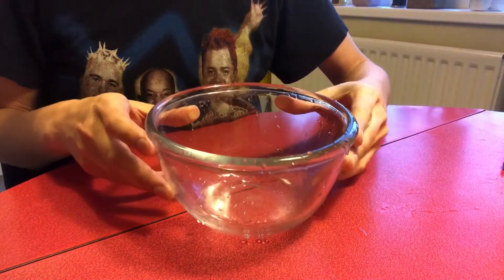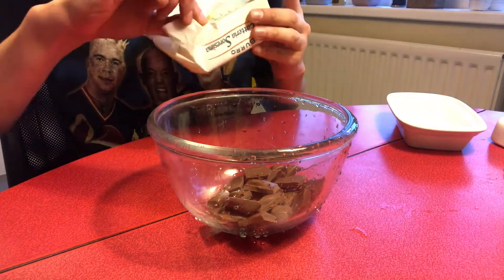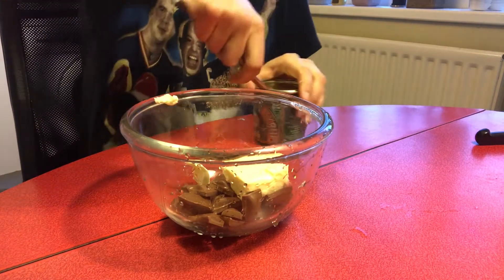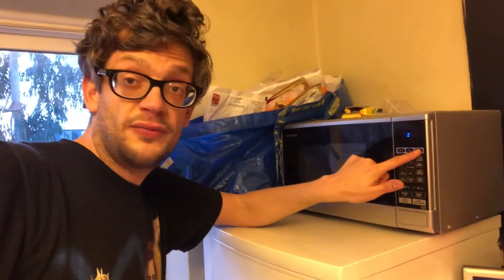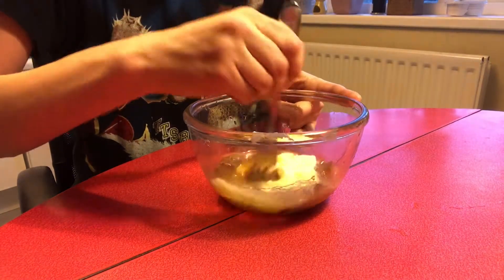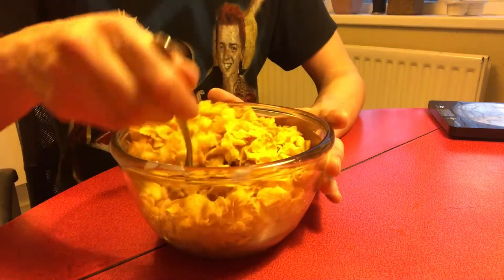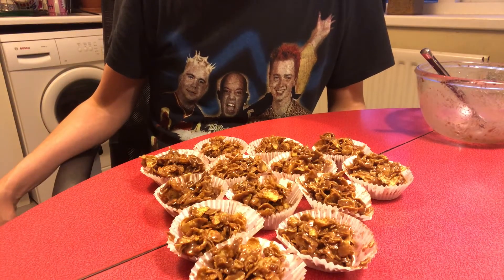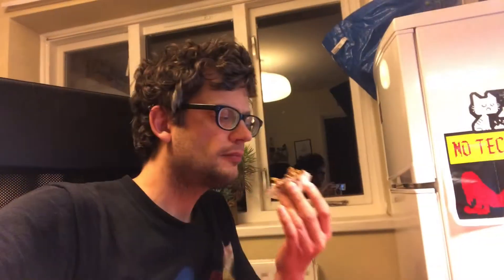Chocolate Cornflake Cakes!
Lets prepare some traditional British cakes - truly a TASTE TO BE SAVOURED!